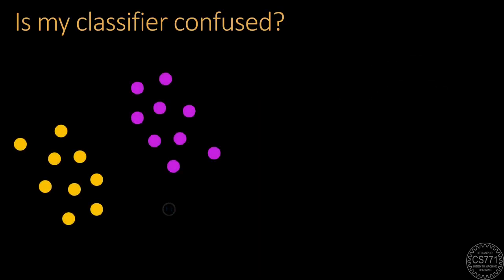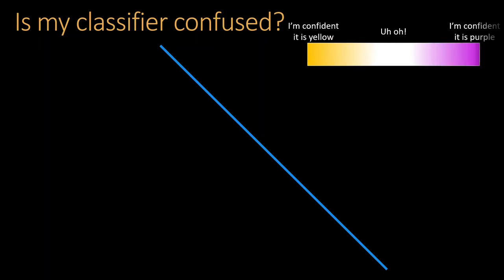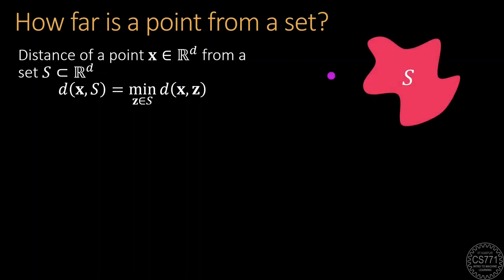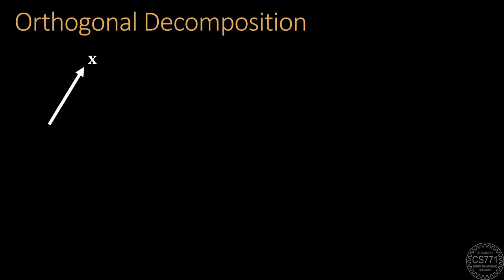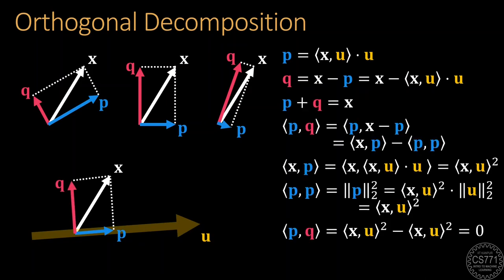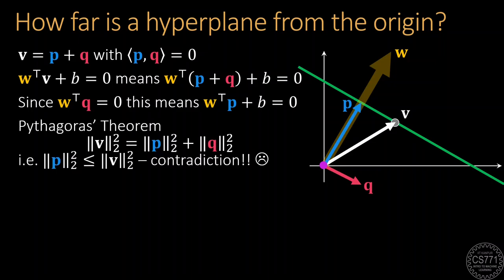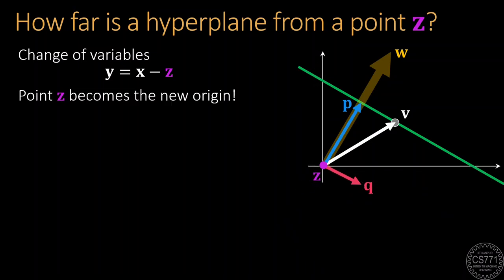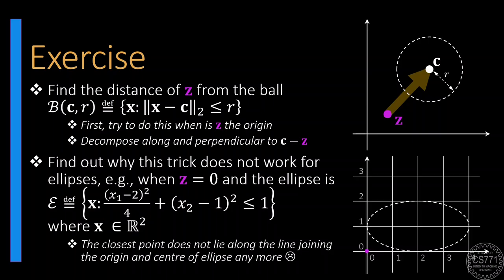Is my Machine Learning model confused? | Introduction to Machine Learning | CS771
A quick look into the simple but surprisingly useful technique of orthogonal decomposition.

TIMESTAMPS
00:07 - Is my classifier confused?
01:17 - How far is a point from a set?
01:51 - Orthogonal decomposition
02:51 - How far is a point from a hyperplane?
02:14 - Exercise

CONTENT
Original slides, code and notes available on GitHub